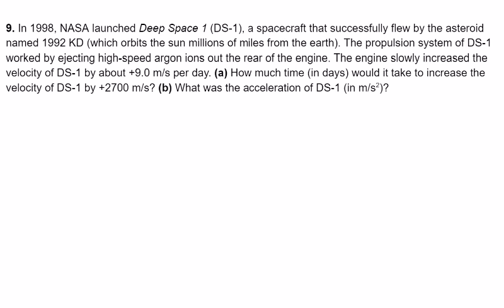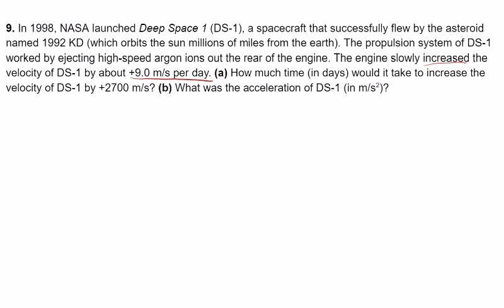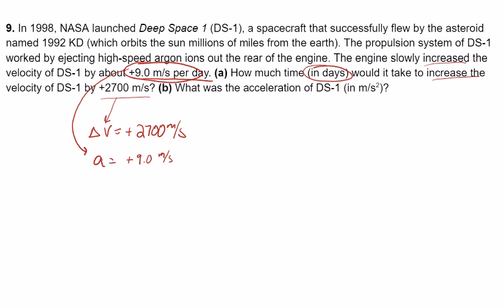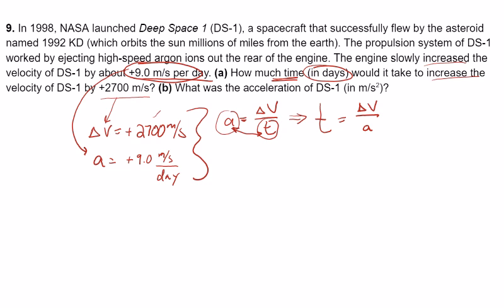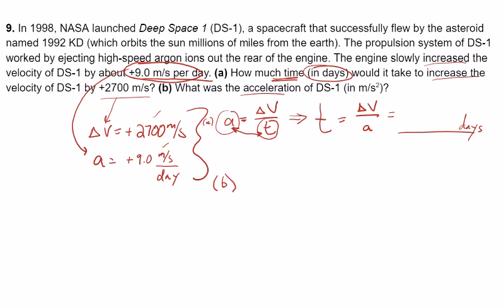Henstitute Basic Kinematic Problem 9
Here is some help on setting up and solving Basic Kinematic Problem #9.  Enjoy!